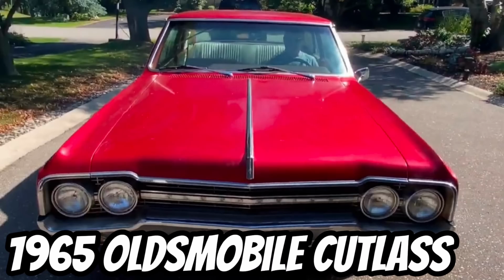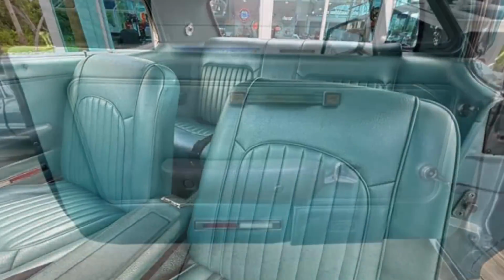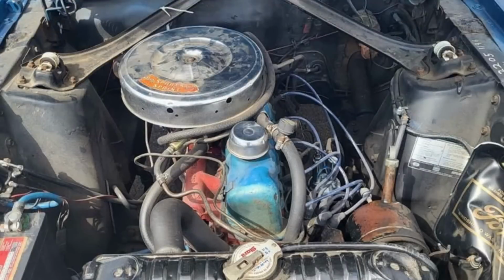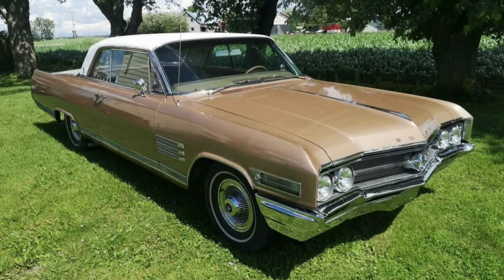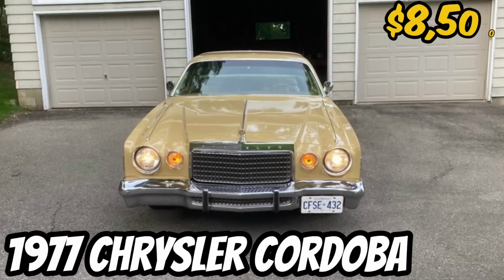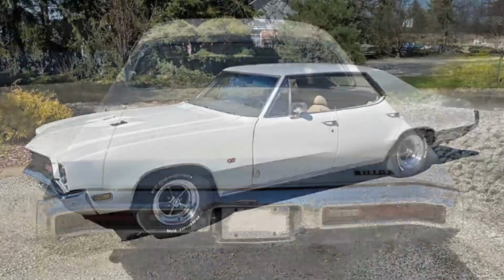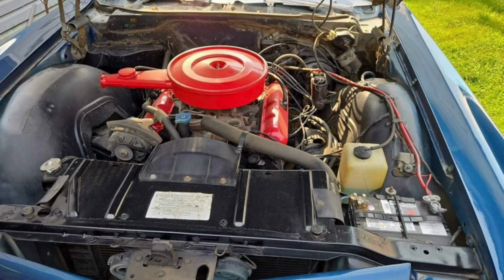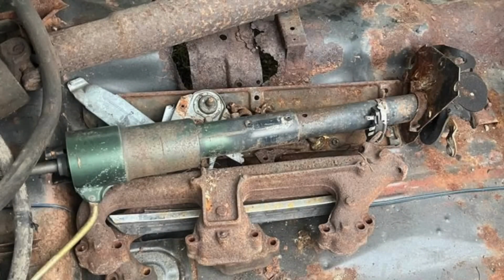New Driver Cool Budget: 15 Classic Cars For Sale Under $10,000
Looking for a classic car on a budget? This video showcases 15 cool and affordable classic cars, all priced under $10,000! Perfect for new drivers who want to hit the road in style without breaking the bank. From legendary muscle cars to timeless sports cars, discover your dream ride that’s still within reach. Watch the full review and find the classic car that matches your style and budget!